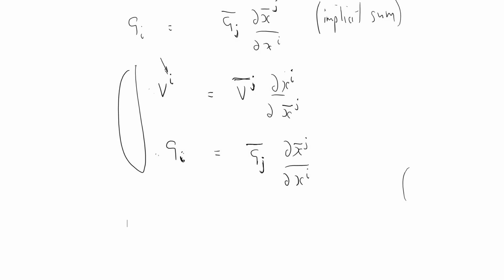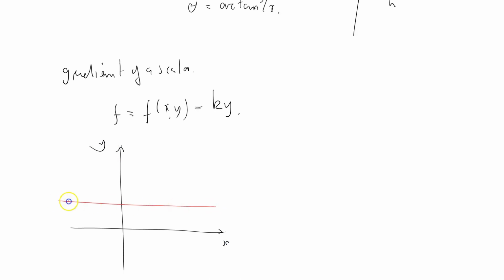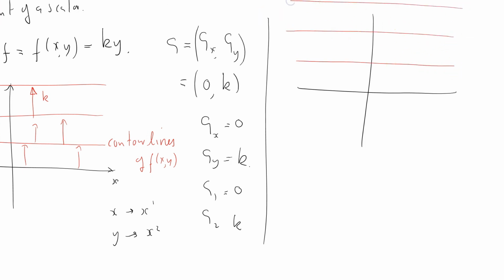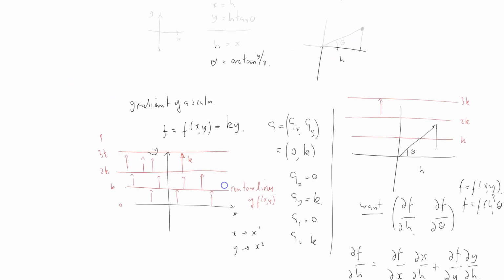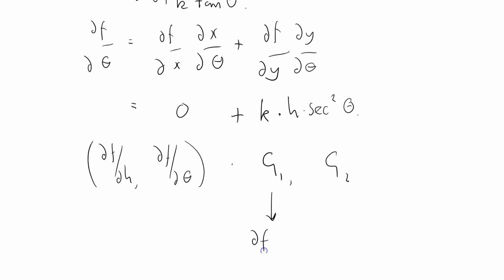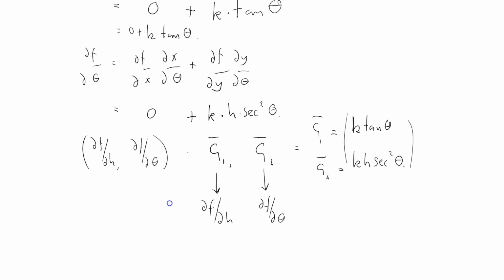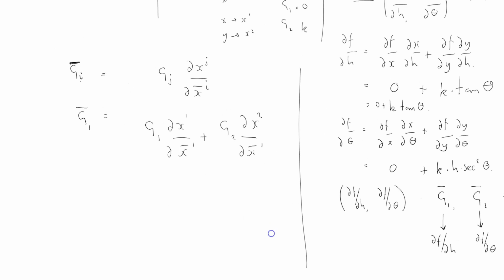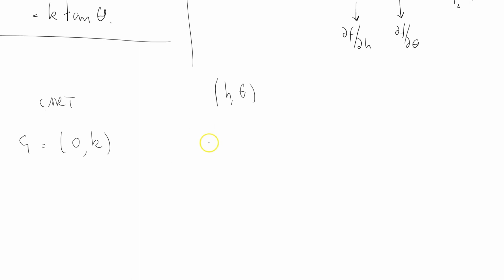GRSS 012 covariant vector example